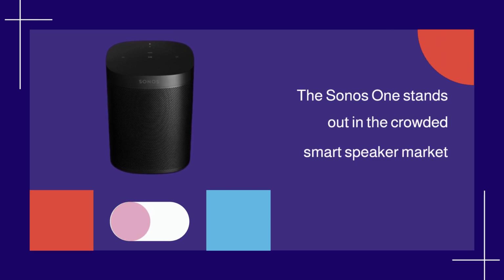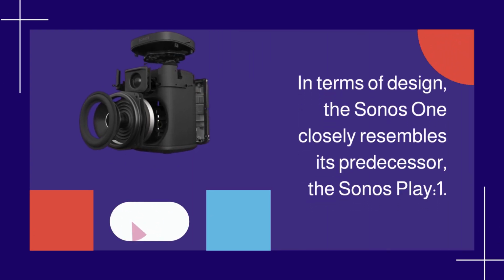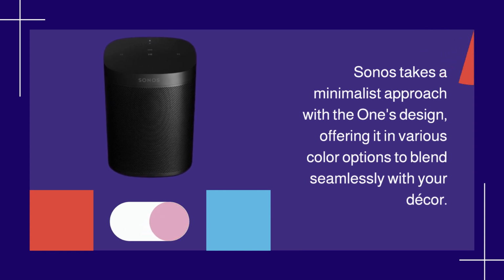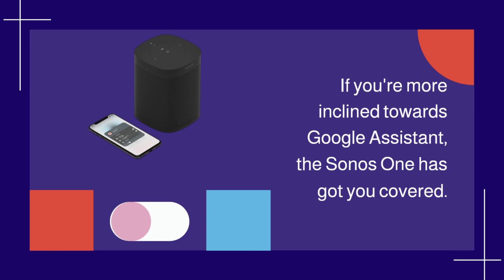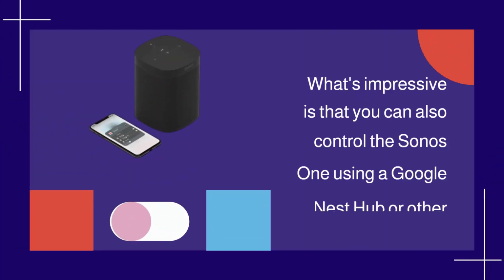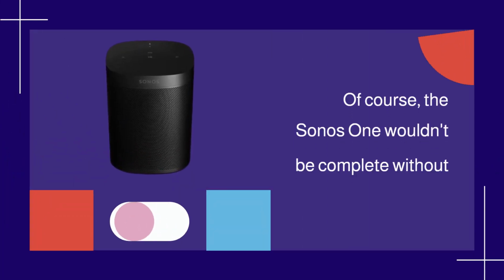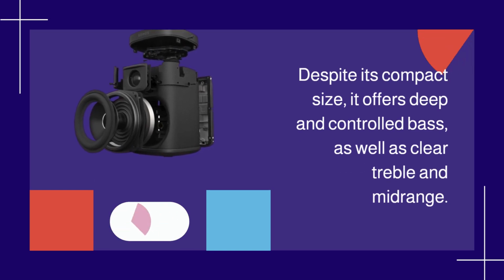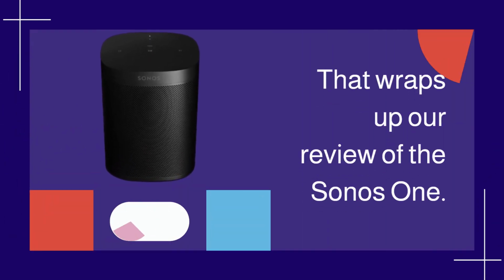Sonos One: Unleash the Power of Premium Sound! Full Review & Audio Performance Analysis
Amazon Product Name : Sonos One

Welcome to our comprehensive review of the Sonos One, the compact and powerful smart speaker that delivers exceptional audio quality, seamless connectivity, and voice control for a superior music listening experience! In this video, we explore the features and capabilities of the Sonos One. From its sleek and minimalist design to its rich and immersive sound, we cover it all. Join us as we delve into the world of smart speakers, discussing the speaker's compatibility with popular streaming services, its ability to connect wirelessly to other Sonos speakers, and its integration with voice assistants like Amazon Alexa and Google Assistant. Whether you're a music enthusiast, a podcast lover, or someone seeking to enhance your home audio setup, this review will provide you with valuable insights to help you decide if the Sonos One is the perfect smart speaker to bring superior sound quality, convenient voice control, and a seamless music streaming experience into your home.